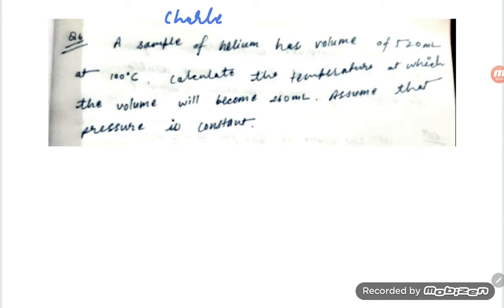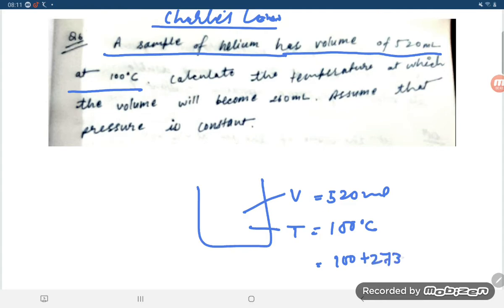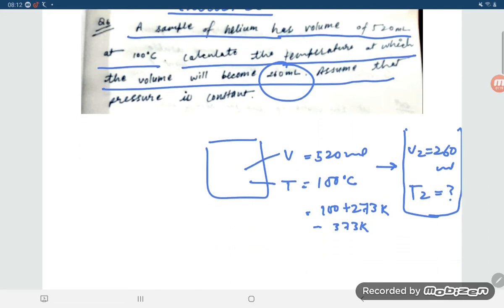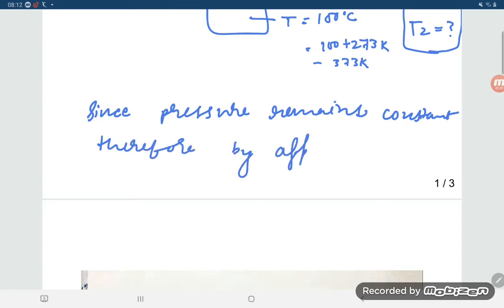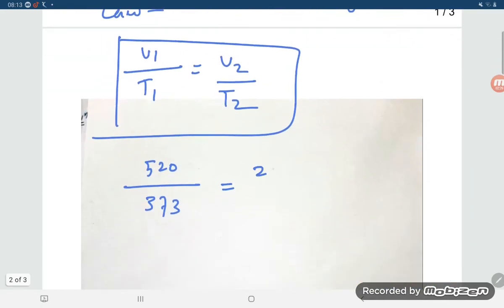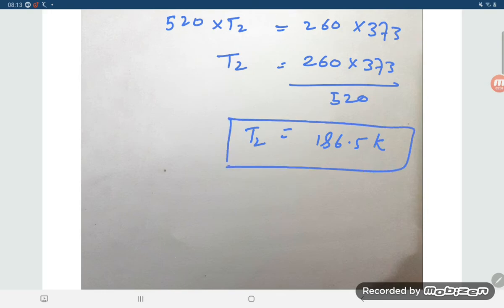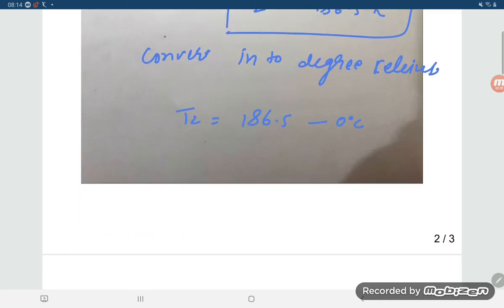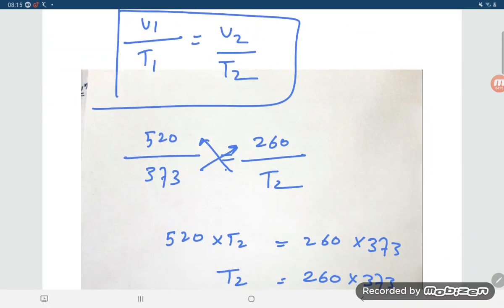problems no-2 on Charles law for classes-11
A sample of helium has volume of 520 ml at 100 degree celcius .calculate the temperature at which the volume will become 260ml. assume that pressure is constant ?